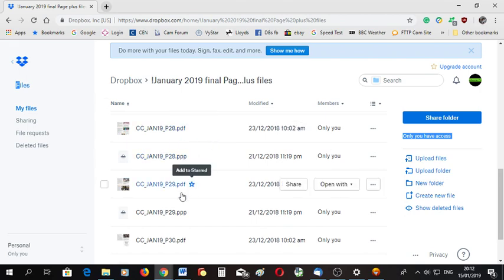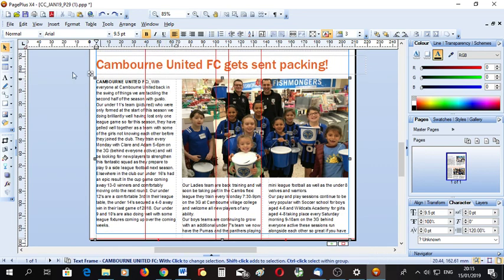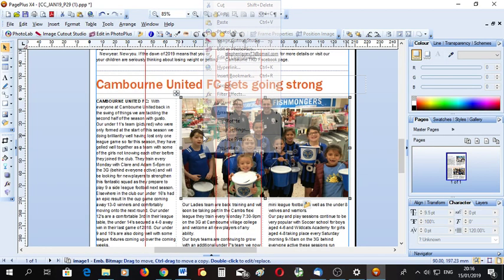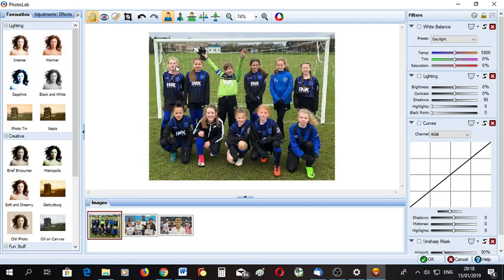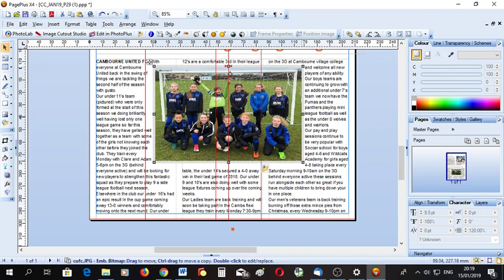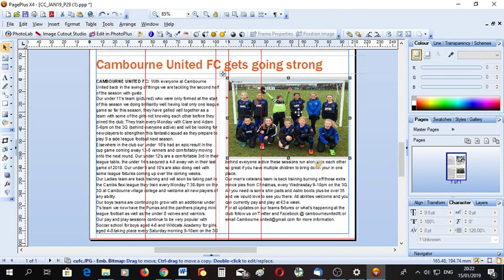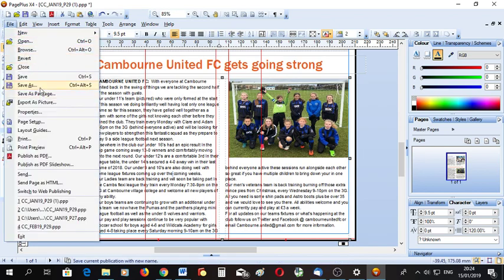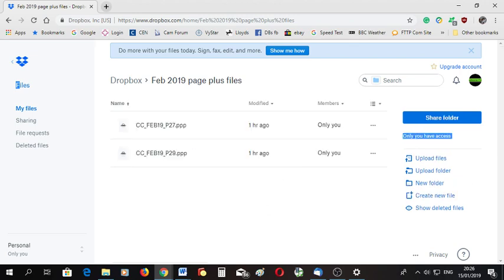tutorial for page plus 4 for cambourne crier